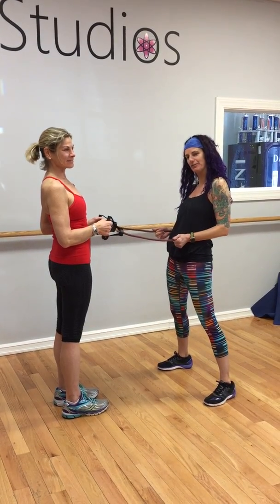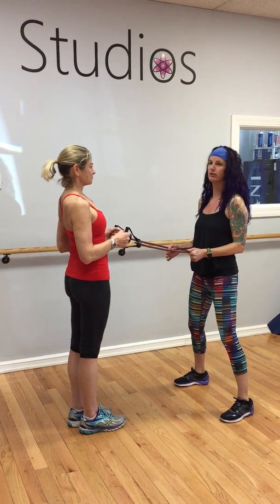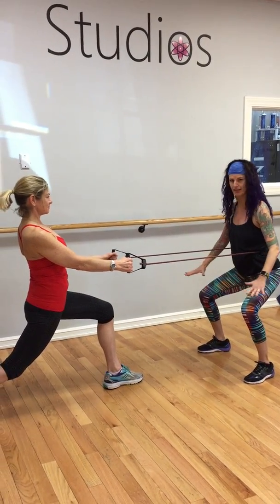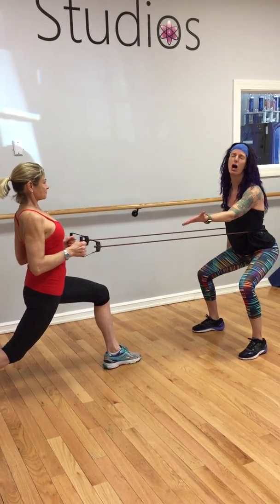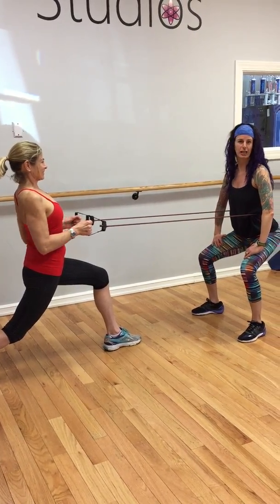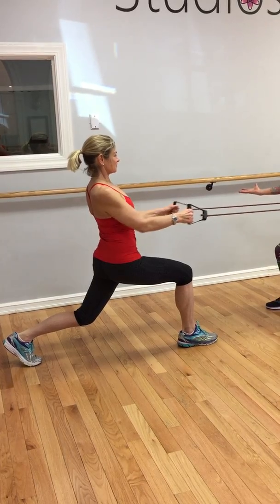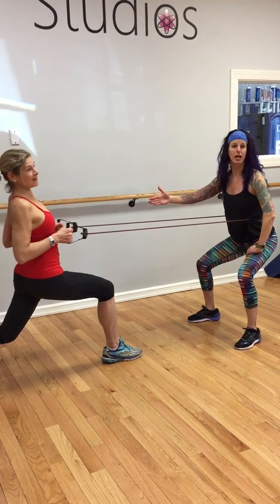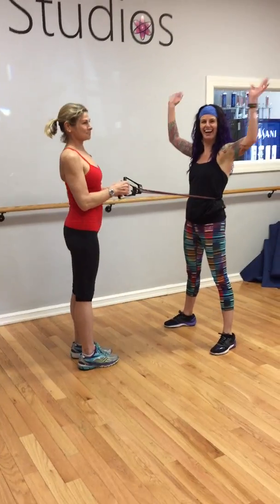Training with Jeannine - Partner Band Work: Isometric Lunge with Pulls / Isometric Squat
Thank you to Jennifer for joining me for this exercise! This took a few takes to get going, stay tuned for a blooper reel coming soon:)) Here's a great example of something fun and challenging you can do with a partner. For the partner squatting, consider also, that you can change the stabilization demand by facing forward instead of facing your partner. Remember to do both sides. Have fun, get creative and enjoy! Thanks!
Jeannine

Jeannine Guillaume, owner of Five Elements Personal Training discusses proper body mechanics as they relate to various exercises movement patterns. Jeannine is a Personal Trainer and Fitness instructor who has been teaching and training clients for over ten years. She specializes in functional training methods and holds multiple certifications including AAAI/ISMA and FMS. She understands the utmost importance of correct form and has had the pleasure of working with many clients of varying age and ability.

In partnership with Studios Fitness and Dance in Wellesley, Ma., Jeannine has been creating a series of Fitness Videos called Fridays Fitness Corner where she demonstrates and examines an extensive array of exercises and movement patterns.